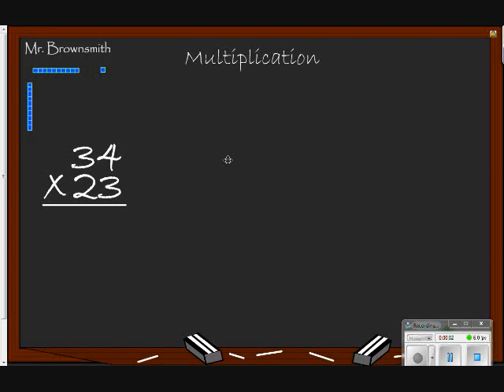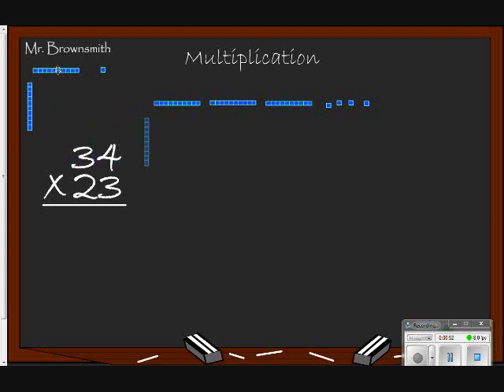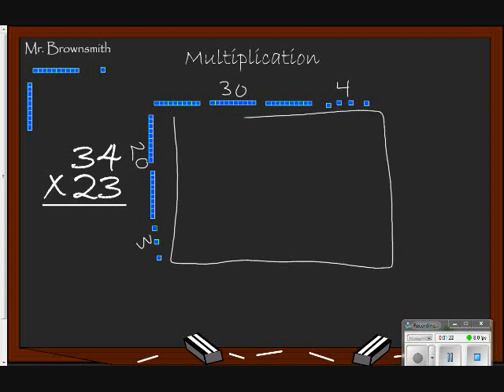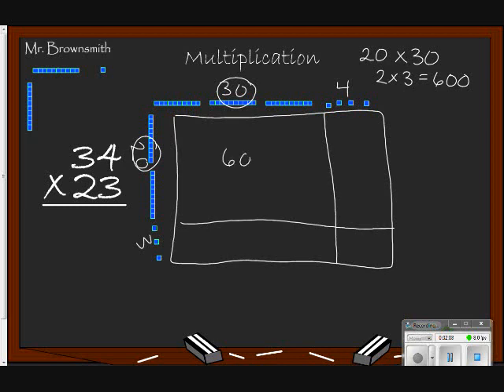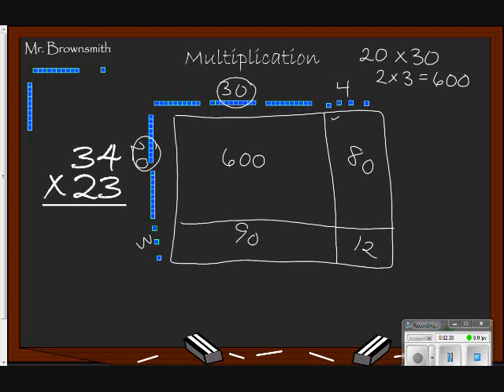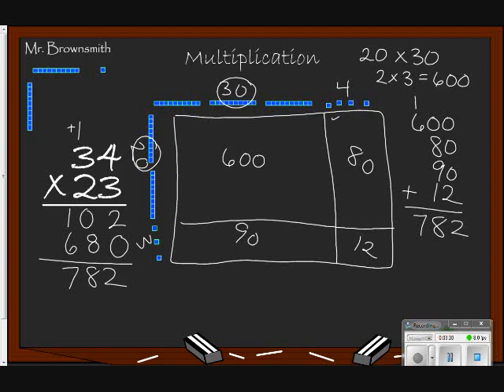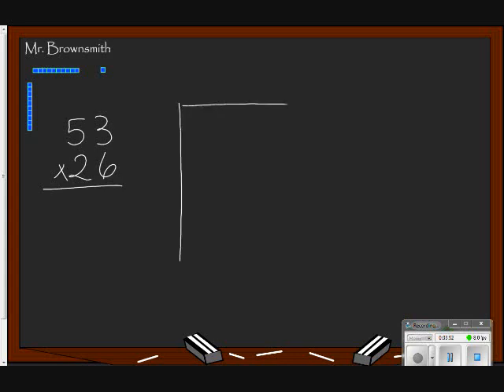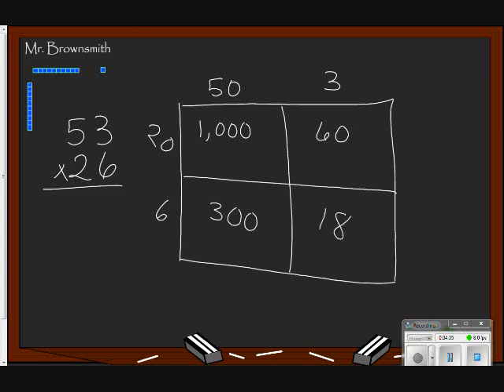boxmultiplication 0001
Multiplying 2 digit numbers using rectangles